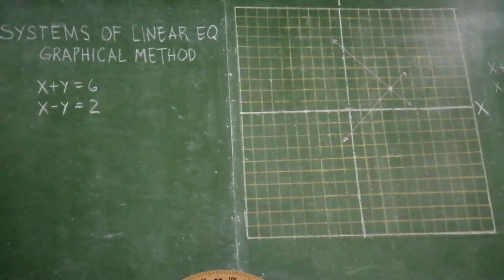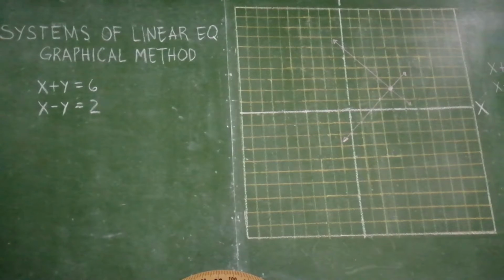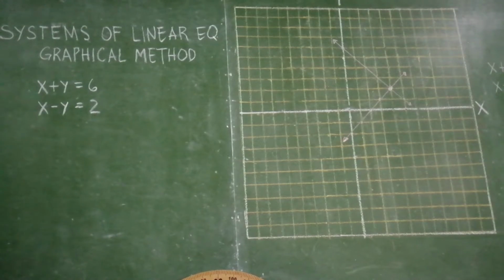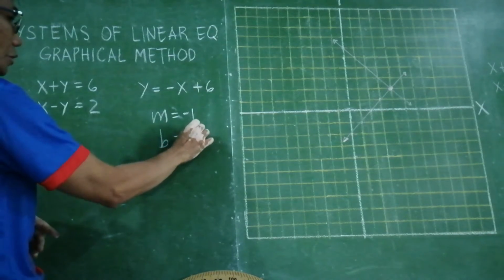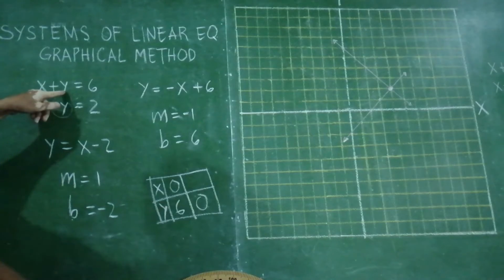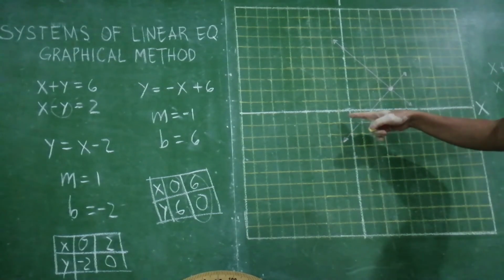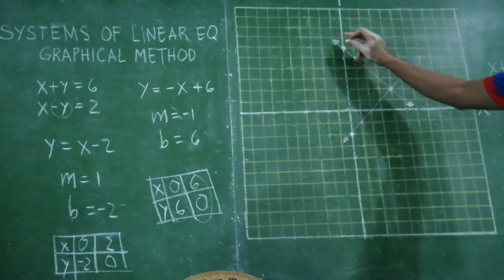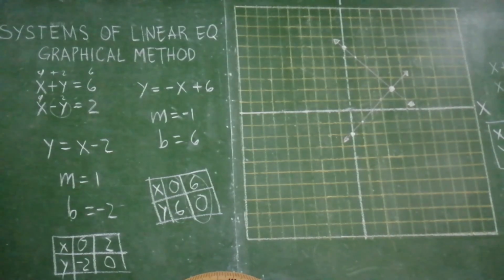Systems of Linear Equations (Graphical Method) G8